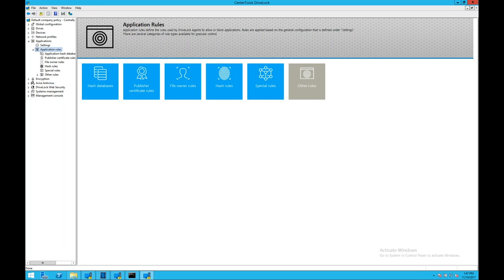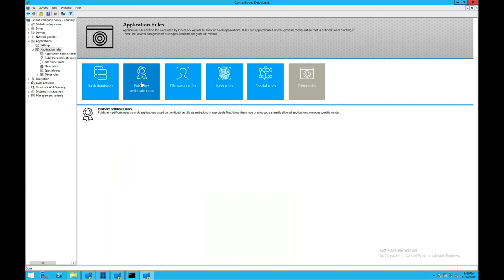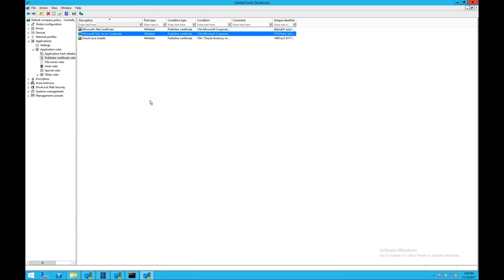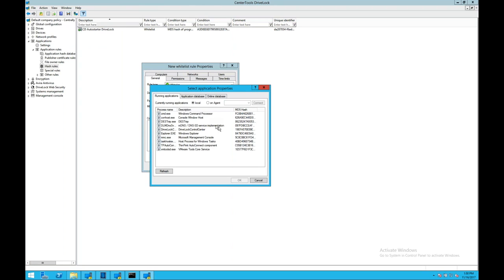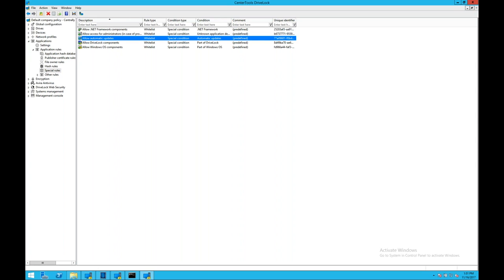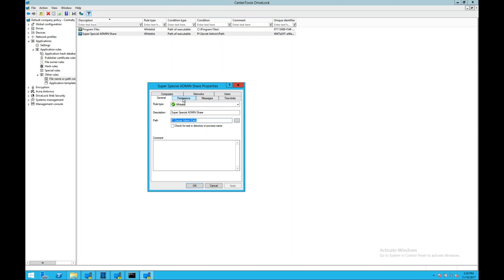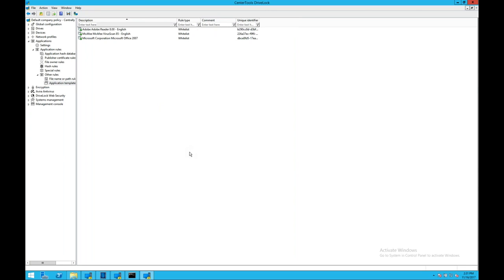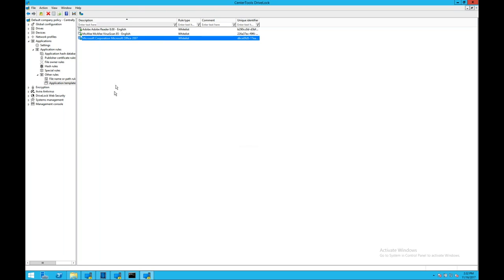Application Whitelisting with Artificial Intelligence from DriveLock Defense in Depth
Short overview of key features included with DriveLock’s Application Whitelisting.